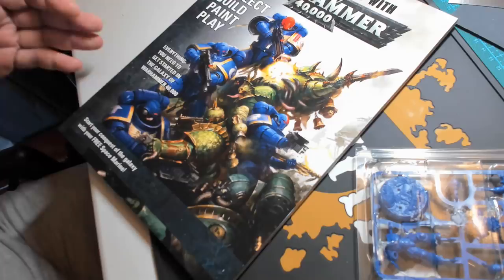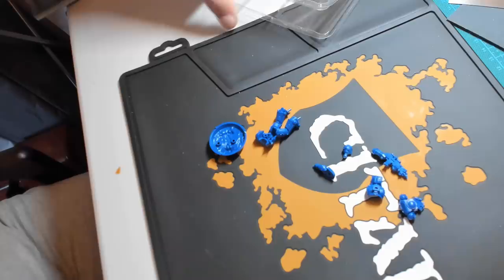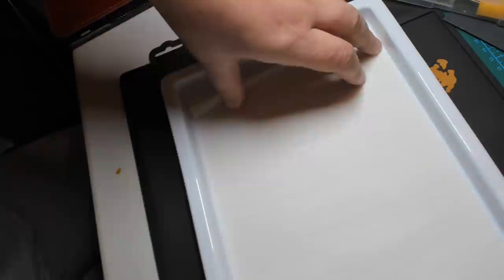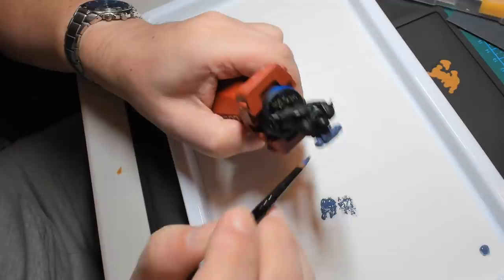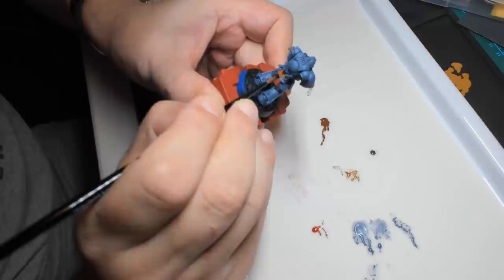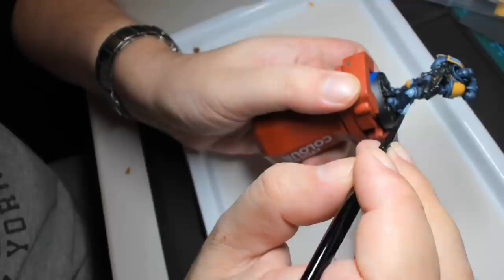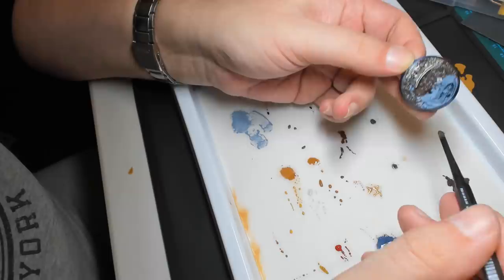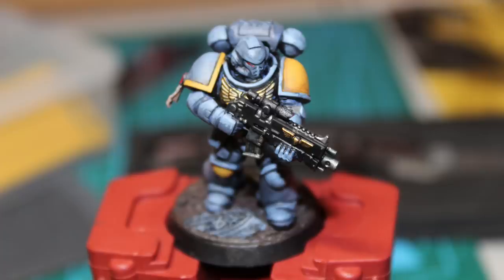A Marine Called Dave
Or how I got back into painting miniatures after 30 years.  Shout out to the following YouTube channels who gave me the impetus to get my arse back in the game.

Merchandise!